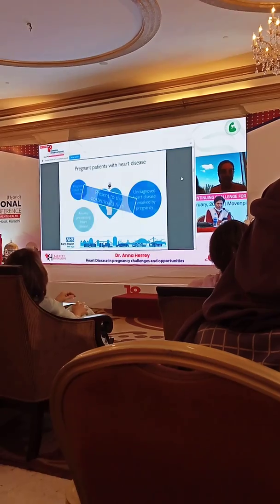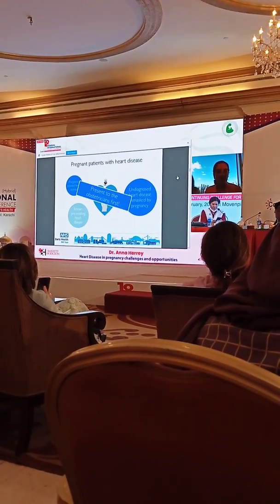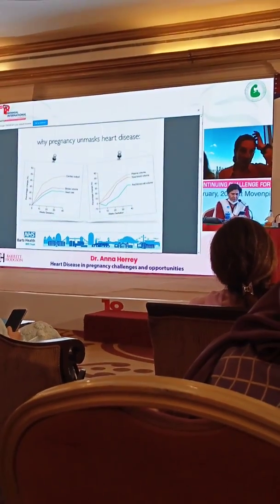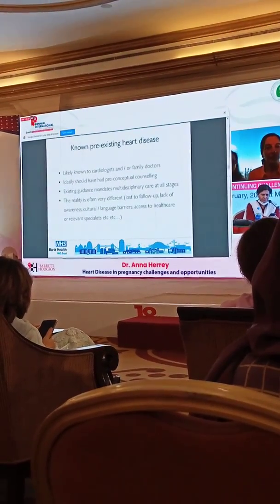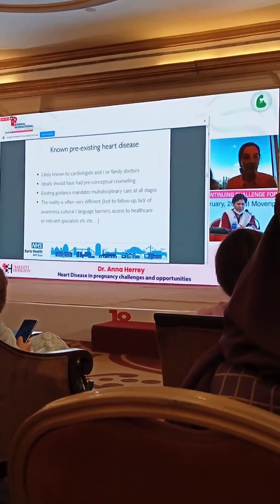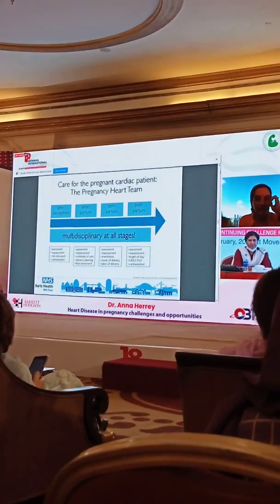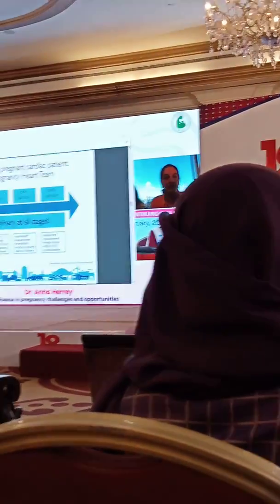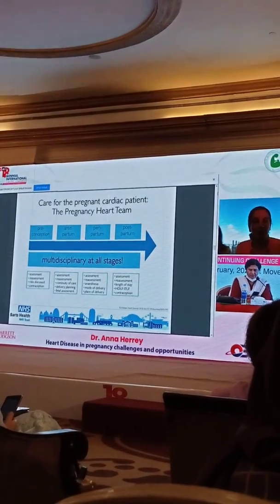Cardiac disease by Dr Anna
International speaker in SOGP Conference